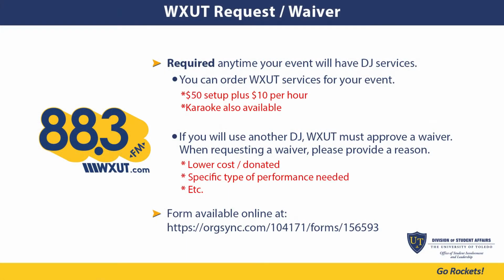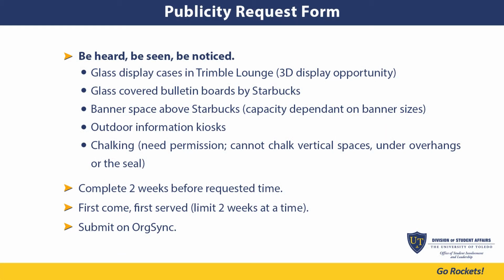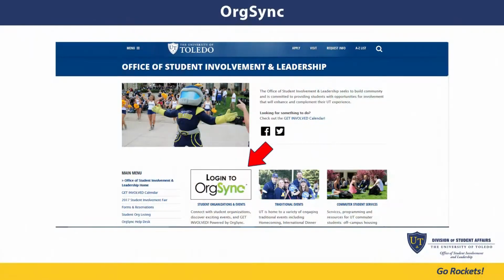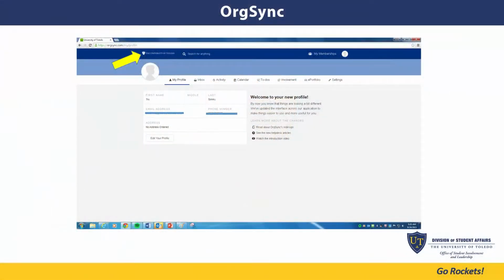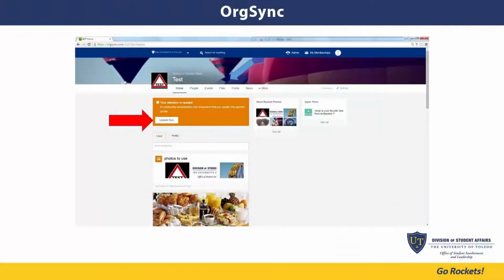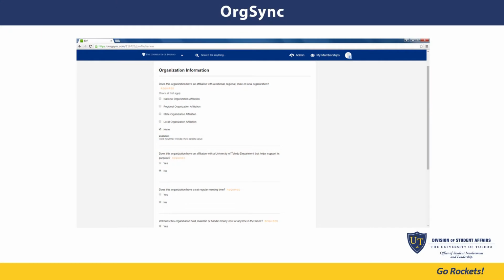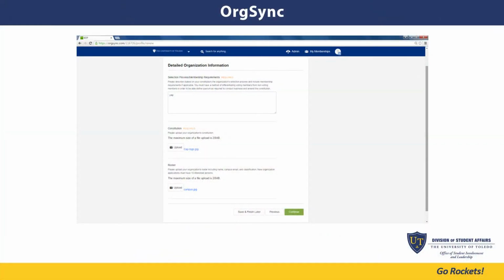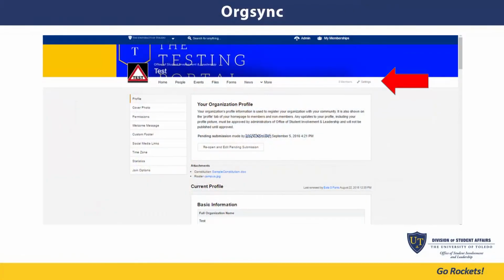Module 3 - OrgSync and Forms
This video is Module 3 of the Mandatory Student Organization training and includes information on OrgSync (online event registration system) and important forms at The University of Toledo.